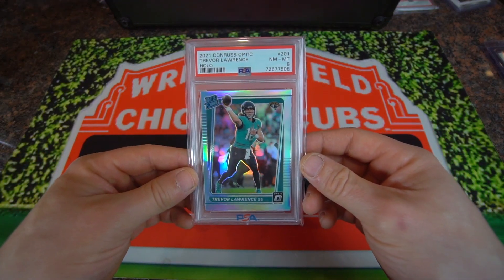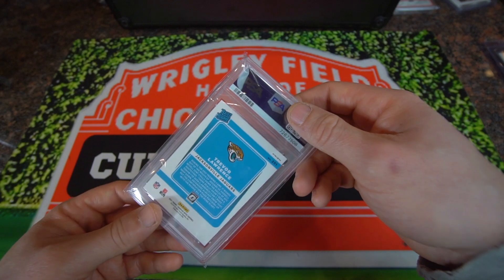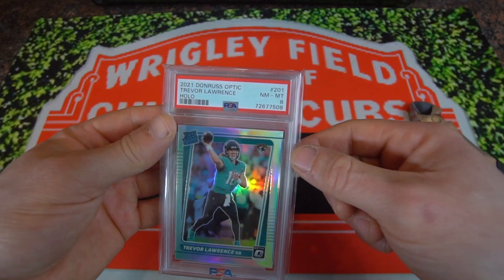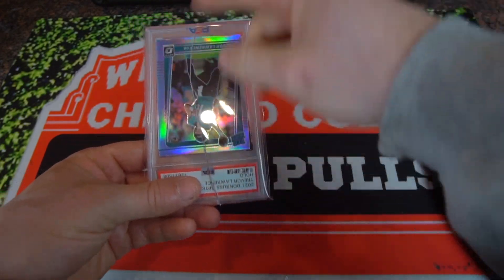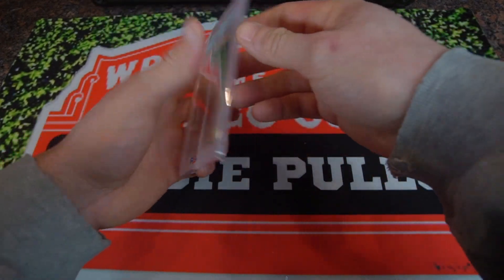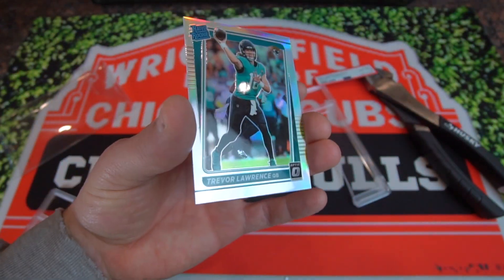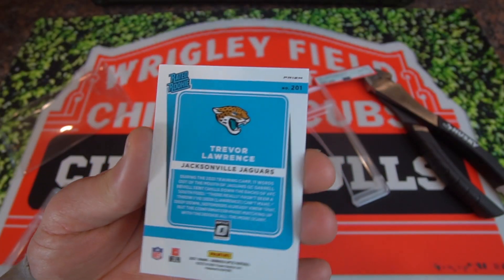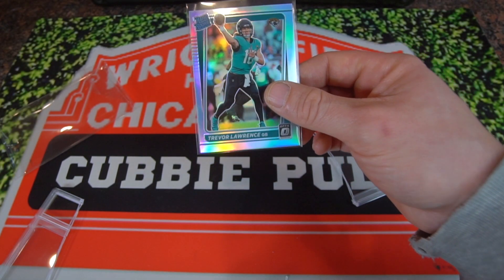How To Crack A PSA Slab! Quick And Easy Way Of Doing It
In todays video I am going over how to crack out a PSA slab without damaging the card.

Link To Buy Diagonal Cutting Pliers

MY SLABS:
myslabs.to/CubbiePulls

Thumbnail: @DubsSports